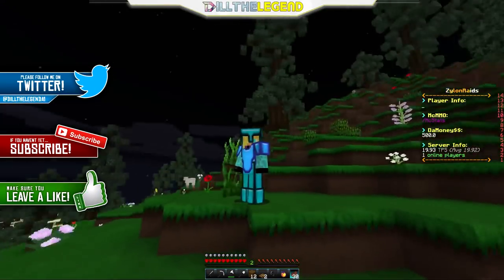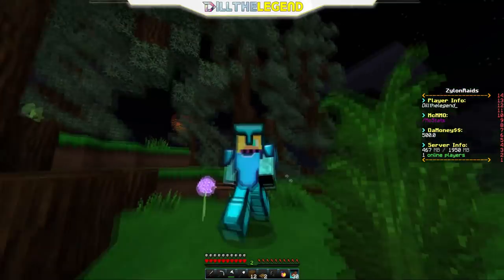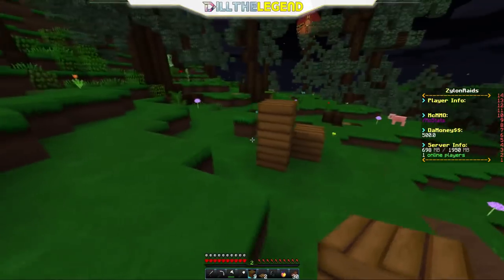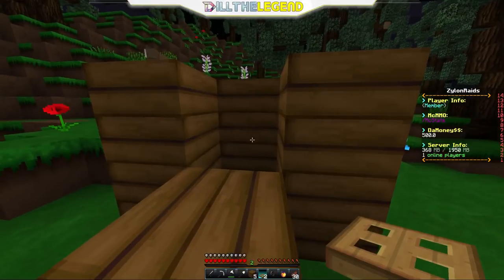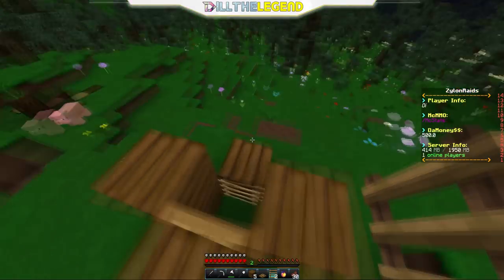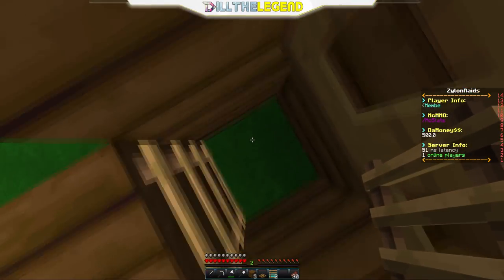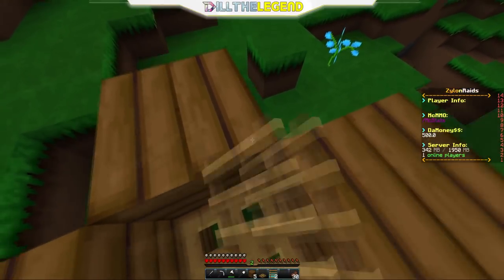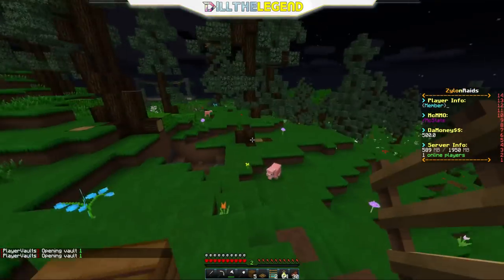I FOUND A NEW DUPE GLITCH?! WORKING 2017 1.8/19/1.0/1.11/1.12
This is a NEW dupe glitch in 2017 on this small server I found that happens to be a faction server. Yes its the  trapdoor method for those of you who do not know about it!
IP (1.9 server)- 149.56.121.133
                                                            ♥Get Involved♥
//DilltheLegend